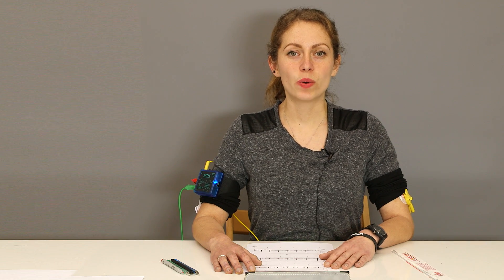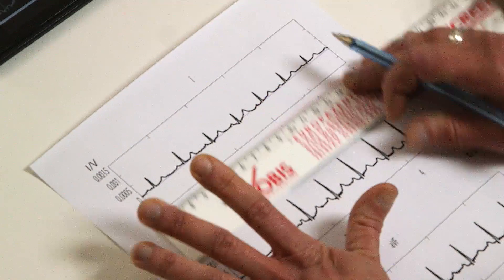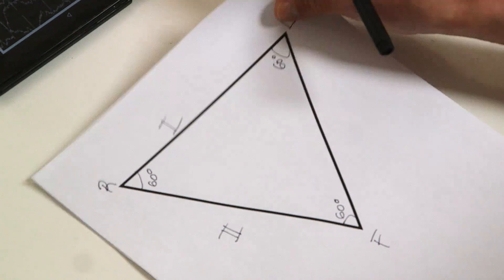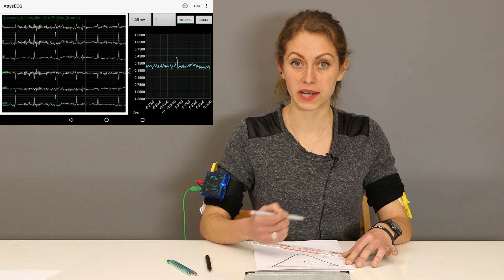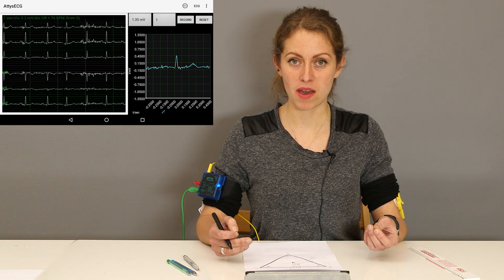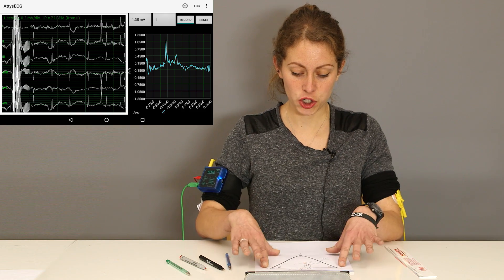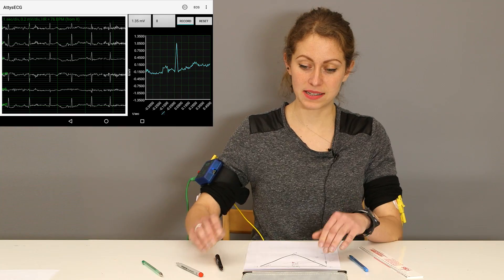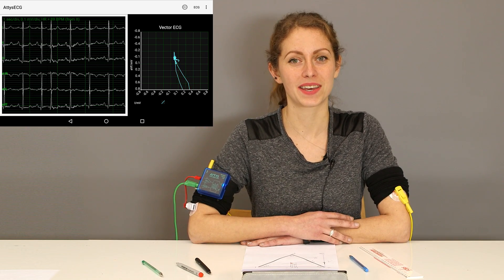ECG: The Electrical Heart Axis and Vector ECG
In this clip we show you how to construct the electrical axis of the heart and why constructing it with Einthoven I and aVF leads to the vector ECG which shows you the electrical axis over time.
The cool thing about the vector ECG is that you can see precisely how the excitation of the heart looks like starting from the P wave, over to the QRS complex and then the T wave. It's very easy to see any "detours" of the excitation which creates bulgy vector curves.